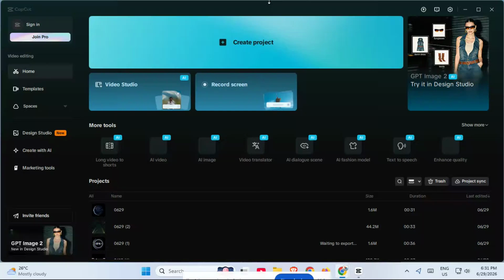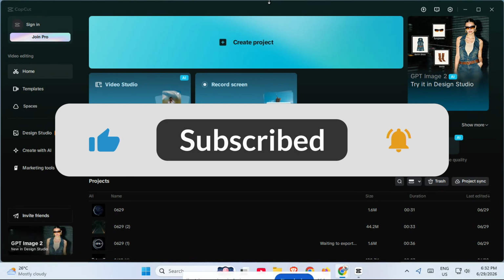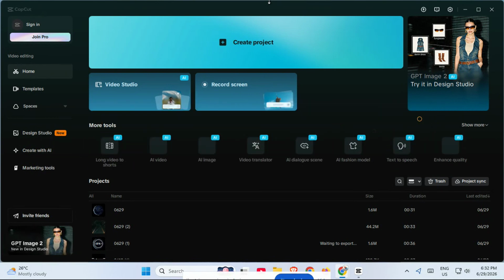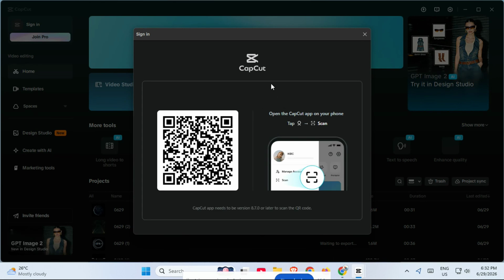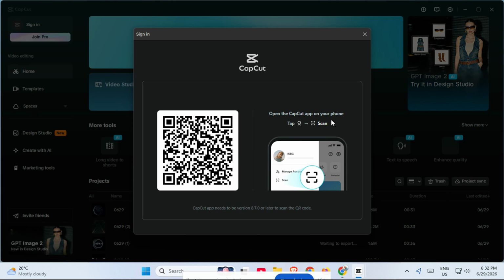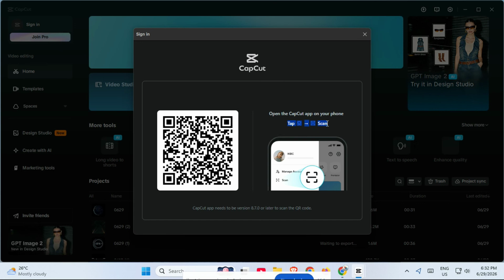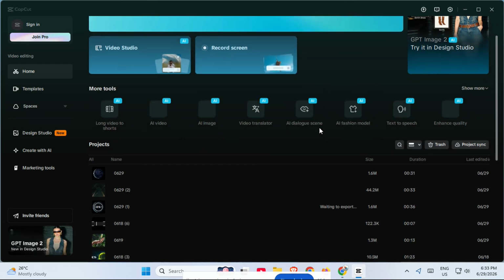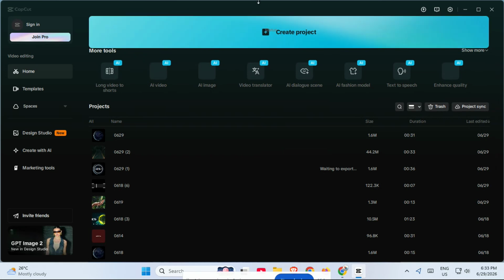How To Sign In To CapCut With QR Code [Quick Login Guide]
Learn how to sign in to CapCut with a QR code using the desktop app and your phone in just a few easy steps. This quick tutorial shows you exactly where to click and how to scan the code to complete login fast.

🕚Timestamps:
0:00 Intro
0:13 Open Sign In In CapCut
0:26 Select Use QR Code
0:40 Open CapCut On Your Phone
0:52 Tap Scan And Scan The QR Code
1:08 Complete The Login
1:18 Tips If It Does Not Work
1:30 Outro

✍️What You'll Learn In This Video:
• How To Sign In To CapCut With A QR Code
• How To Open The QR Code Login Option In CapCut
• How To Scan The CapCut QR Code On Your Phone
• How To Complete CapCut Login Across Devices
• How To Fix QR Code Sign In Issues In CapCut
• How To Use CapCut Mobile To Log In To Desktop
• How To Speed Up The CapCut Login Process
• How To Access CapCut More Easily With QR Sign In

💡Pro Tips:
• Keep The QR Code Fully Visible On Screen Before Scanning
• Make Sure Your Phone Camera Has Permission To Scan Codes
• Use The Same CapCut Account On Both Devices
• Update CapCut If The Login Option Is Not Appearing
• Stay Signed In On Mobile To Make Future Logins Faster